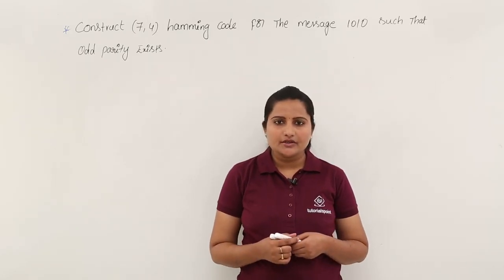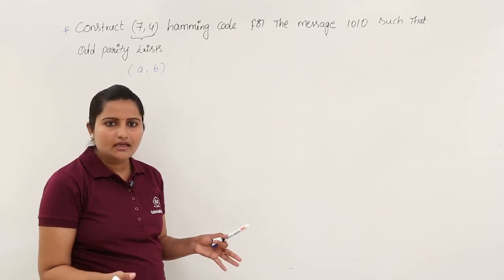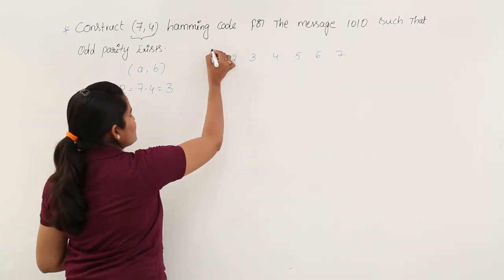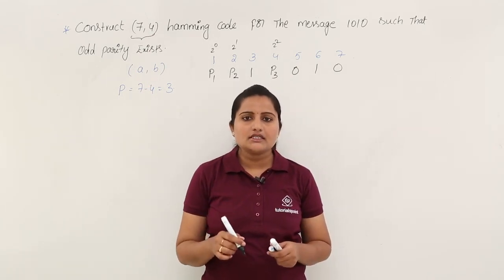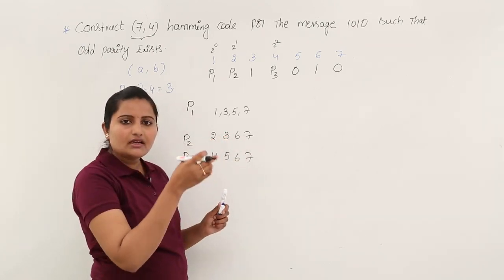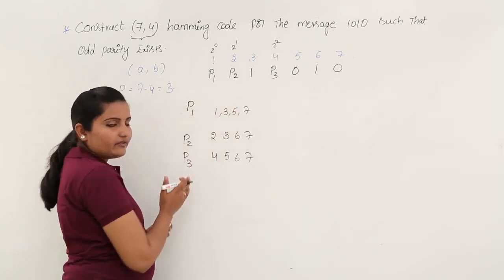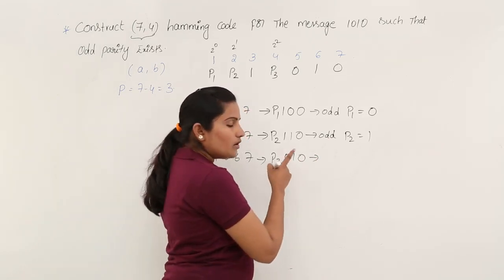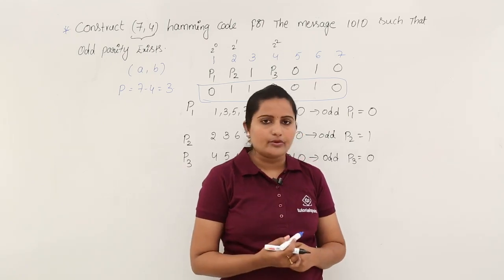Hamming Code Generation Example with Odd Parity